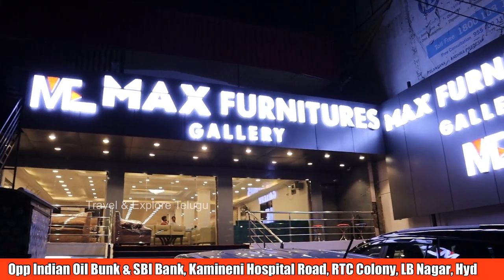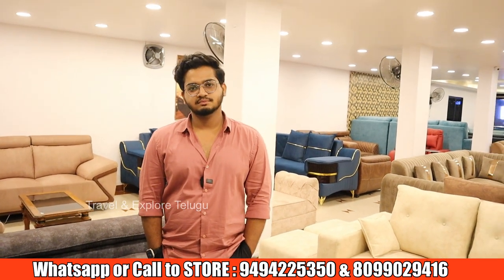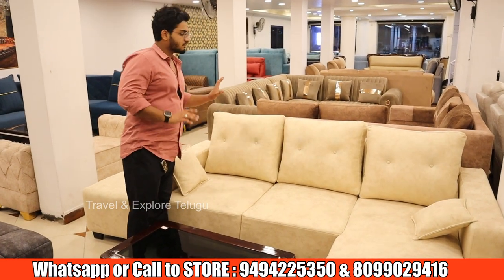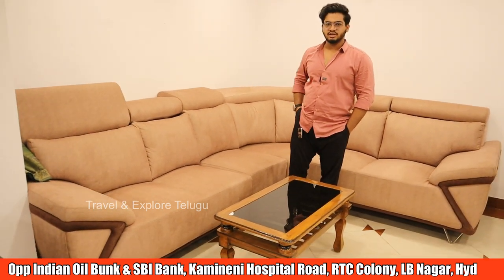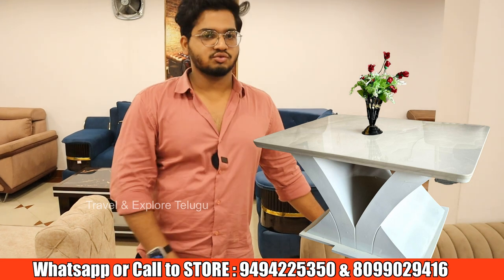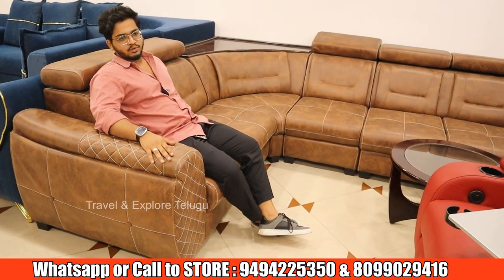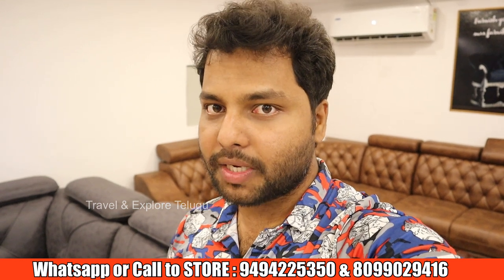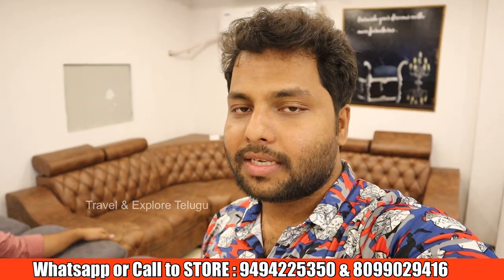Best Furniture Store in LB Nagar, Hyderabad, Sofas Manufacturer Discount Offers, Upto 60% OFF, EMI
Max Furniture launched a new branch at LB NAGAR with huge range of furniture collection under reasonable prices. Buy Home Furniture at Manufacturer Factory Outlet direct discounted prices, Huge Discounts on Sofas, King Size Beds, EMI, Upto 60% OFF on all selected furniture, home furniture package, bedroom package available.

Furniture Manufacturer Factory Outlet Direct Discount Offers on Sofas, King Size Cots, Dining Tables

Max Furniture Gallery LB NAGAR

Address: Opp Indian Oil Bunk & SBI Bank, Kamineni Hospital Road, Kamala Nagar, RTC Colony, LB Nagar, Hyderabad-500074

home furniture manufacturer factory outlet
Home Furniture Discount Sale
max furniture showroom
max furniture shop
max furniture factory outlet
max furniture Discount Sale
Furniture Manufacturer Discounts
Furniture Factory Outlet Sale
Discounted Furniture Sale
Furniture Discounts
King Size Bed Discounts
Offers on Sofas
Cot with free branded mattress
Buy Furniture at Manufacturer Factory Outlet at Wholesale Prices
Best and High Quality Furniture Shop in Hyderabad
5 year guarantee on all their furniture
Less Price than ECommerce Portals
Special Offer on Furniture
Best Furniture Manufacturer
Furniture Discount Sale
Furniture Wholesale Pricing
Furniture with Prices
Furniture with EMI Facility
Duroflex Mattress Offer
Buy Furniture with Discounts
Buy Bed with discount
Buy king size bed with discount
king size cot on offer
cot with free mattress
bed with free mattress
travel and explore telugu furniture
tet channel
travel & explore telugu manohar
dining table
dining table design
dining table design with price
dining table makeover
dining table set
dining table chair design
furniture
furniture Factory
furniture design
furniture in EMI
furniture business
Furniture Discount Sale
Furniture Manufacturer
Furniture Factory Outlet
Furniture Factory Direct Sale
Furniture Clearance Sale
King Size Beds on Offer
Discount on King Size Beds
Discount on Beds
Discount on Sofas
Max furniture lb nagar
Lb nagar furniture store